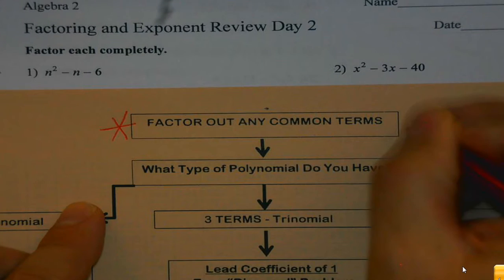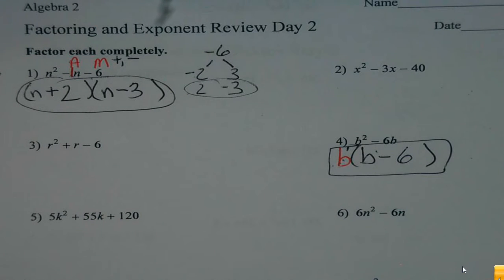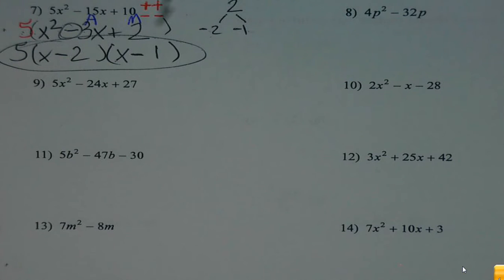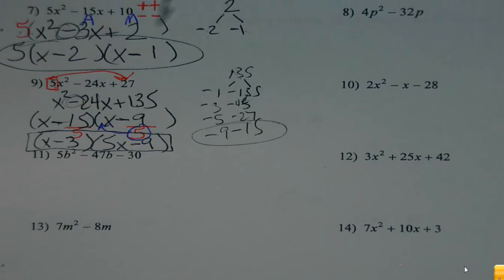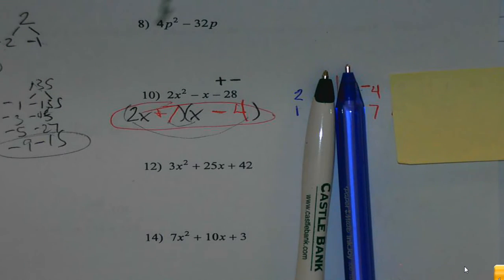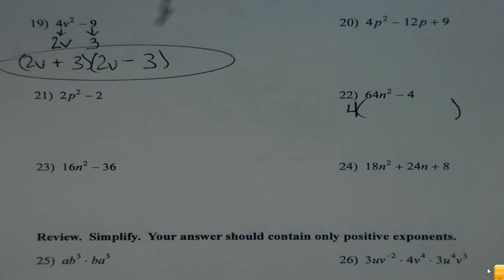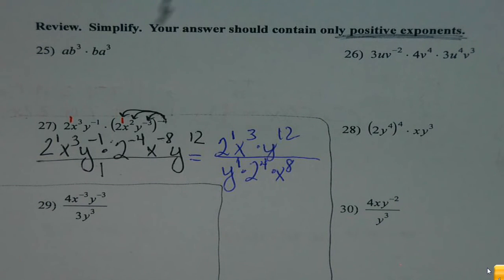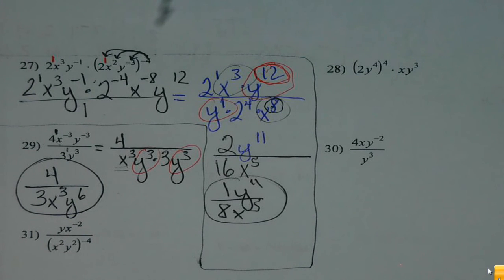Factoring and Exponent Review Day 2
We go back over diamonds, slide and divide and guess and check ways of factoring, factoring out common terms, and a quick exponent review.